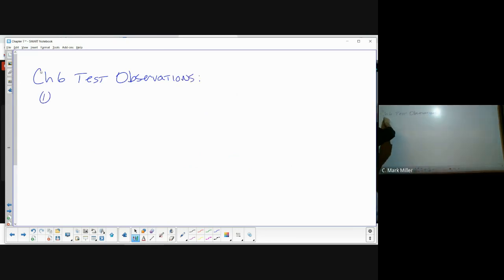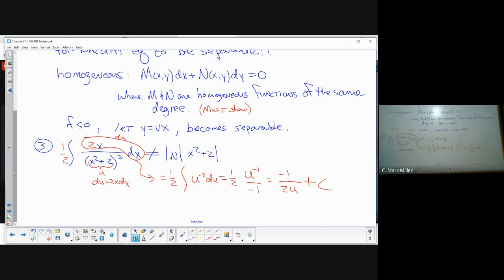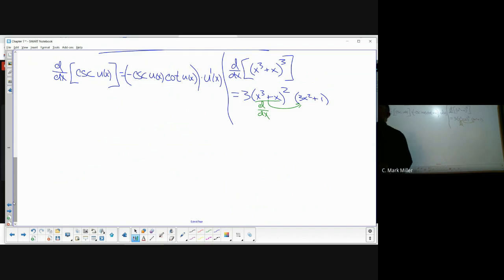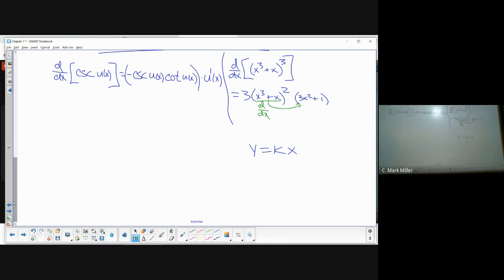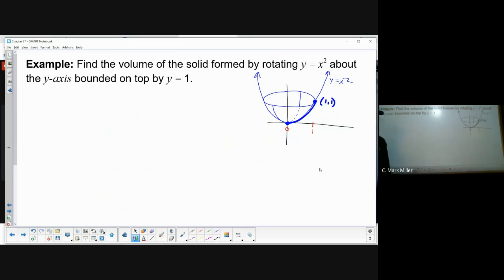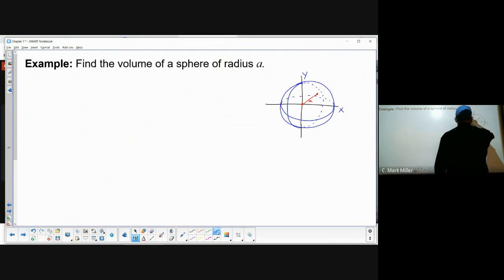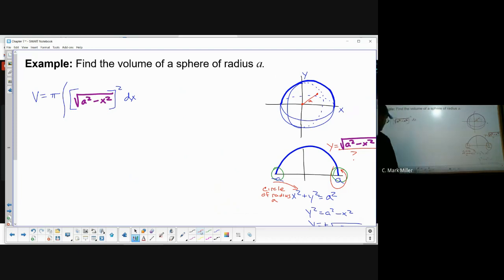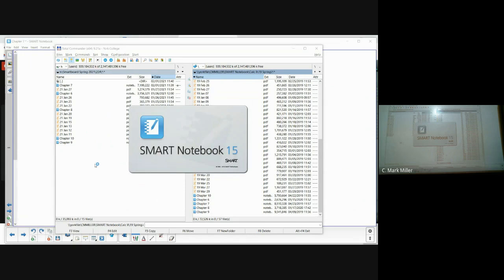MTH 224 Calculus II — 1 February 2021